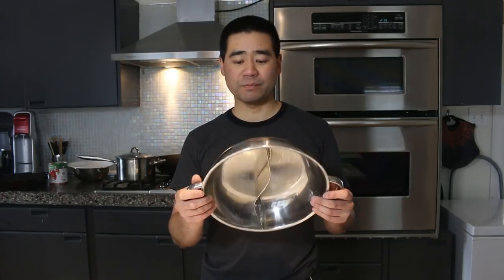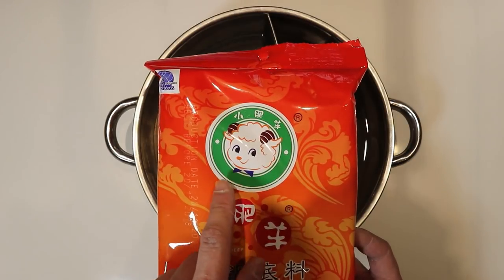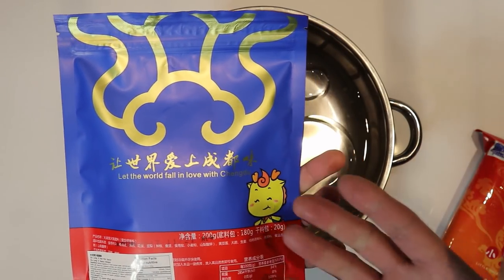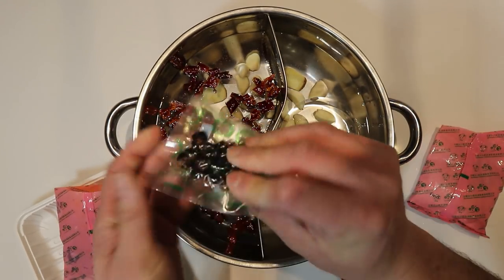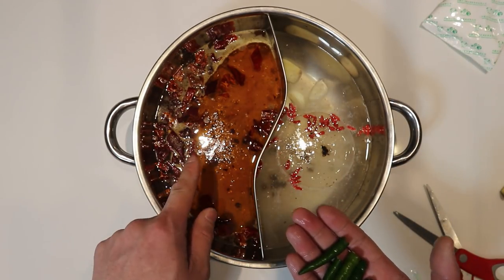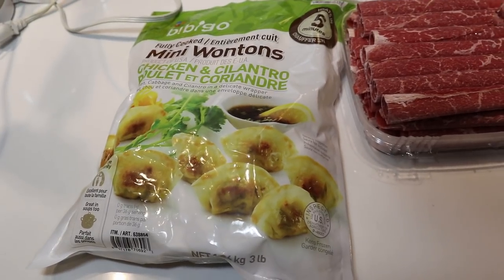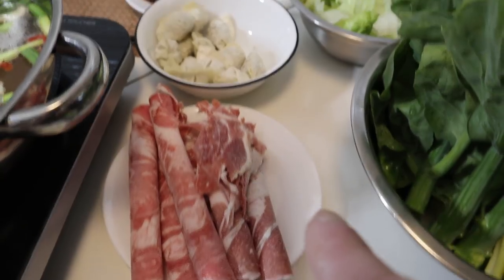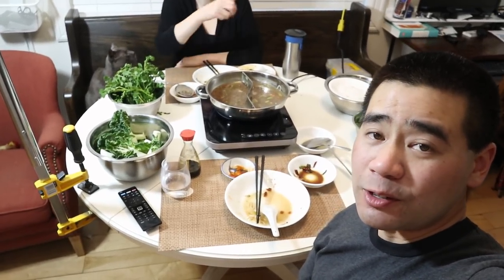How to Hot Pot at Home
Hot Pot is a type of fondue that is Chinese in origin, although there are many Asia regional variations of it. It's a really fun thing to do for a dinner party.  This is how we have a hot pot at home!